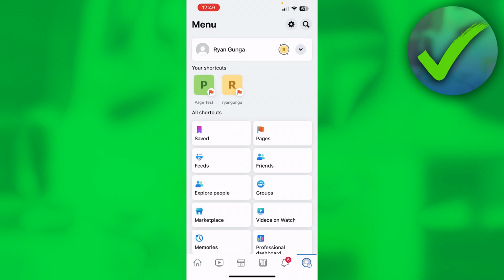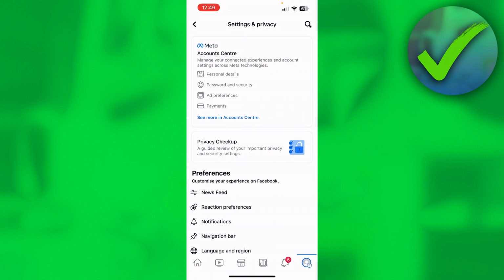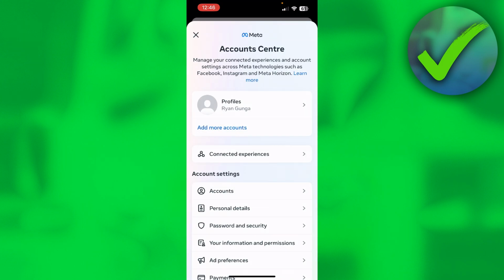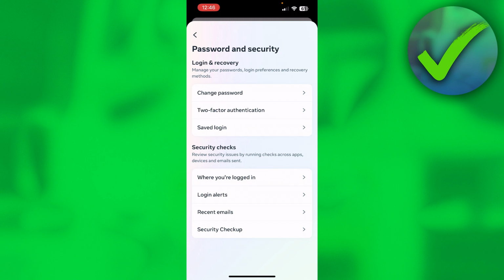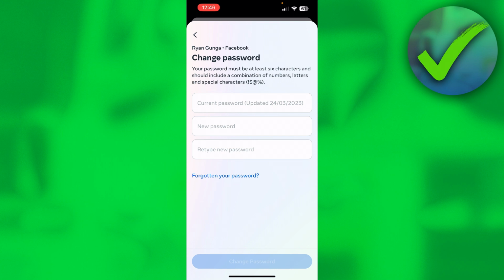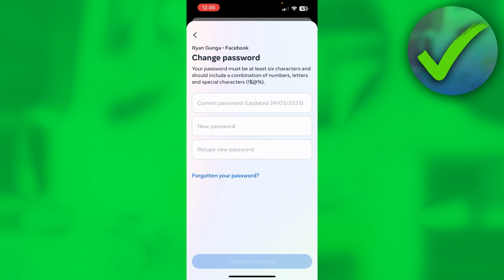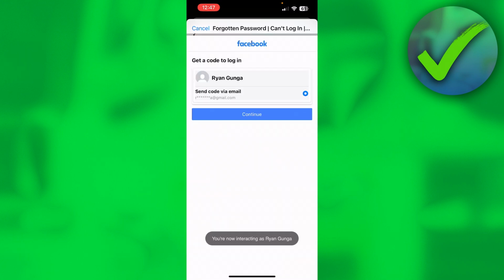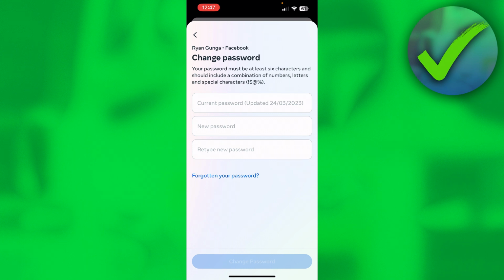How to Change Facebook Password (NEW Settings)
In this video I show you how to Change Facebook Password in new Settings

Do you want to know how to Change Facebook Password in new Settings? Then I'll show you how to change password on facebook easy.

This is a step by step Facebook tutorial on how to change password in facebook